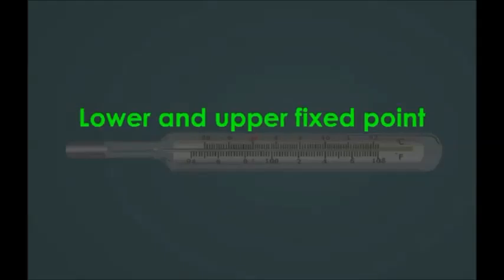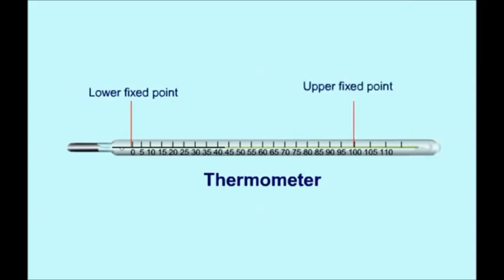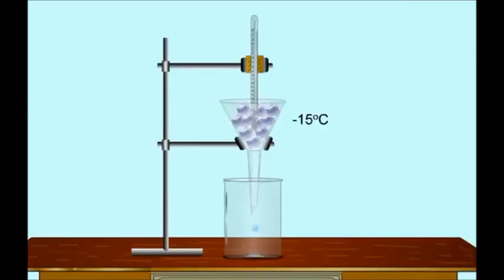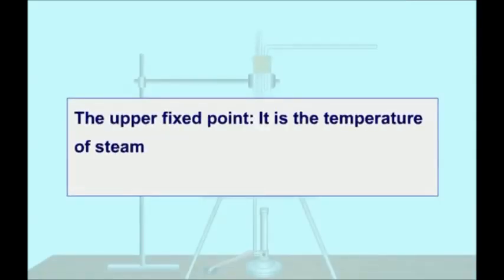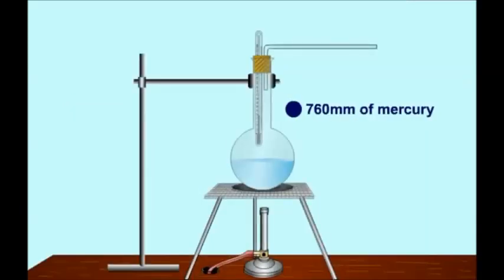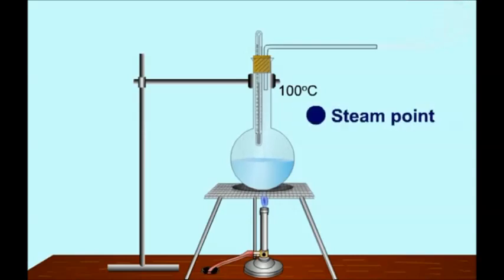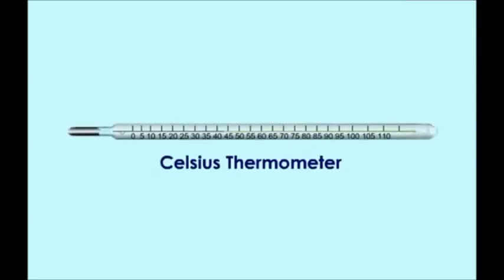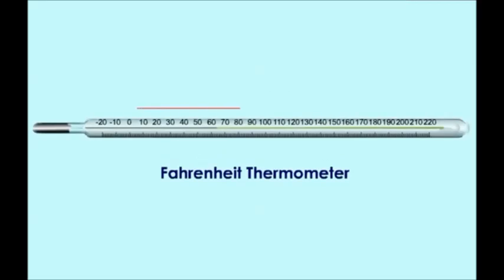Don Bosco School Pondicherry - Samacheer Science - Upper and Lower Fixed Points in a Thermometer.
In this Video the Upper and Lower Fixed points in a Thermometer are discussed.  What is the meaning of Upper fixed point and Lower fixed point in a Thermometer.  The melting point of ice is the lower fixed point and the boiling point of water is the Upper fixed point - Explained.